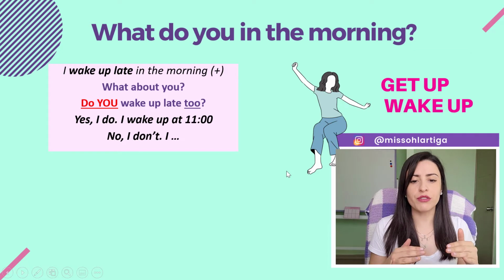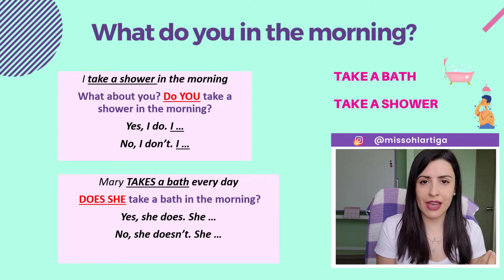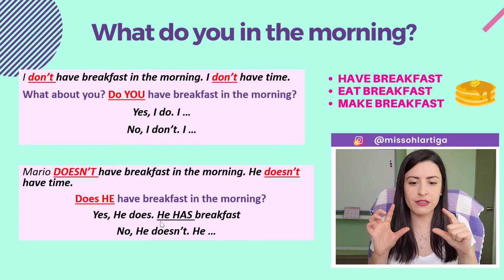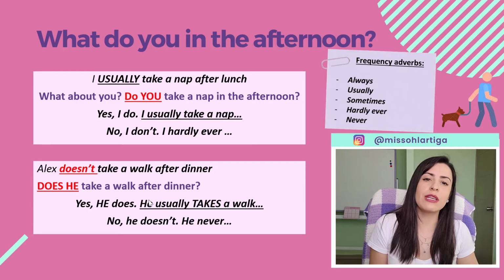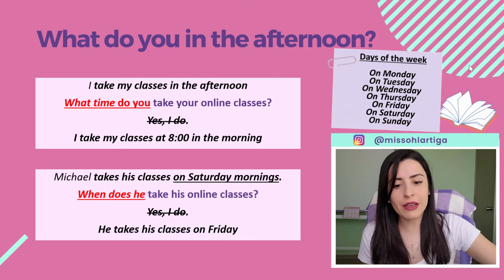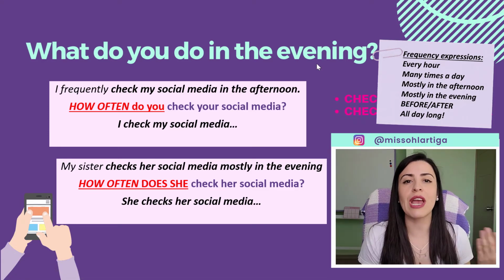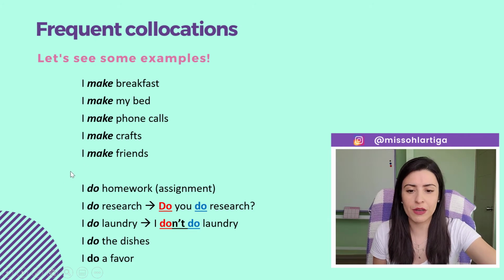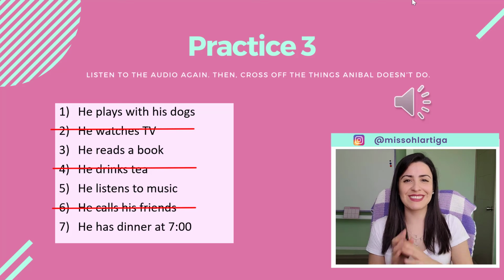🟣 LESSON 8 - Habla acerca de RUTINAS DIARIAS 🟣 1ra y 3ra persona, questions & answers and more!!!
En la clase de hoy vamos a seguir trabajando con el presente simple pero con un enfoque más conversacional. ¿Qué podemos preguntar al momento de hablar de Daily Routines? ¿Cómo responder de modo correcto? ¿Qué acciones puedo mencionar? Todo esto lo verás en la clase de hoy. Let's do this!!!

🔴🔴🔴ENCUESTA: ¿QUÉ QUIERES APRENDER LA PRÓXIMA CLASE? 🔴🔴🔴
1) Expressions to talk about TV
2) Expressions to talk about FOOD

🟣 ¡Ahorra tiempo! No te olvides de descargar el ppt de esta clase

🔴 ¿Quieres participar de CLASES EN VIVO y encontrar un GRUPO DE TRABAJO o pareja para realizar los ejercicios de mis clases? Únete a mi grupo privado de facebook:
          👉  Miss Oh Conversation Club
🔴 ¿Estás super motivad@ y quieres recibir más tips y ejercicios?